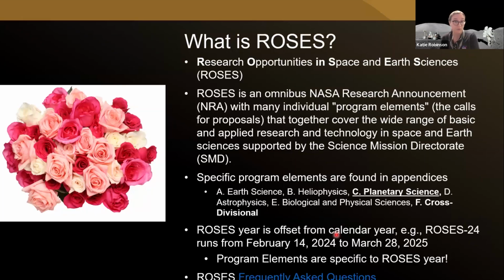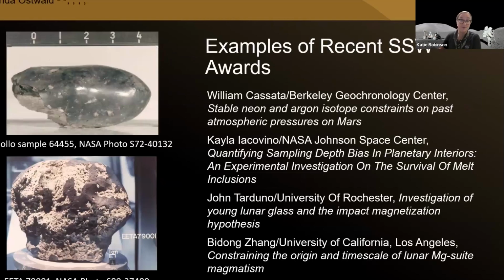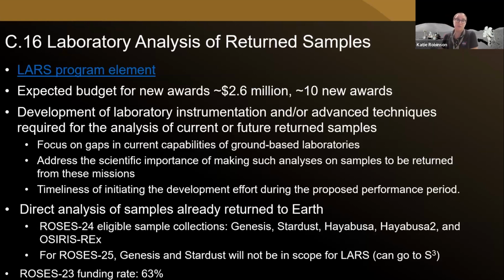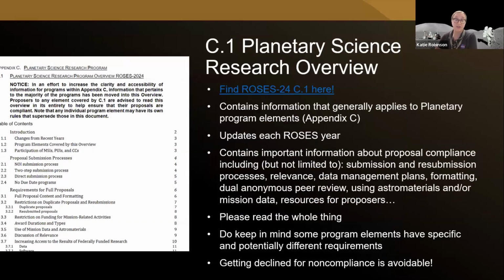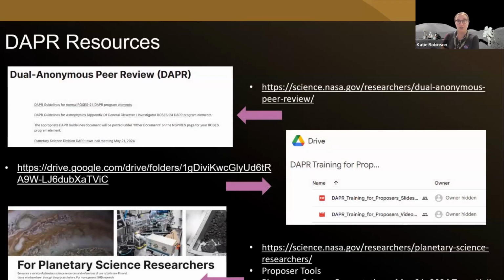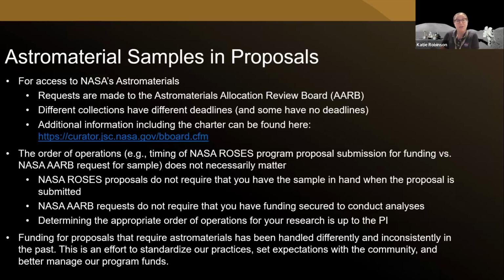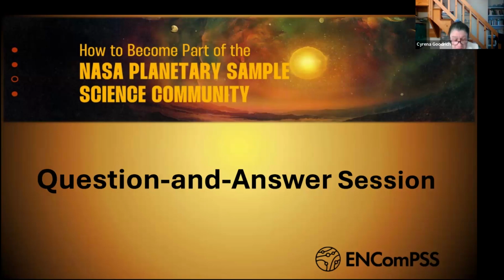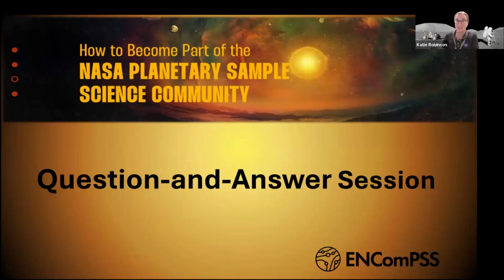November 20 How to Obtain Funding from NASA’s Planetary Science Division to Support Astromaterials